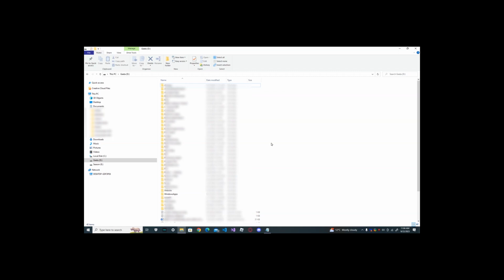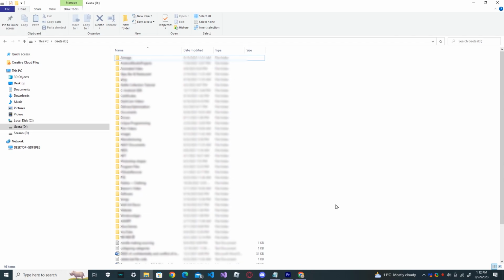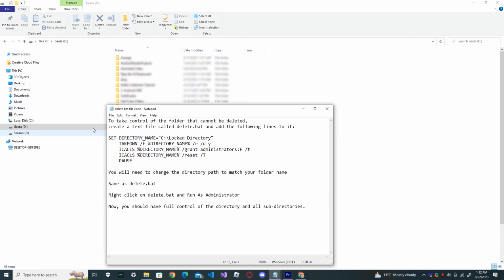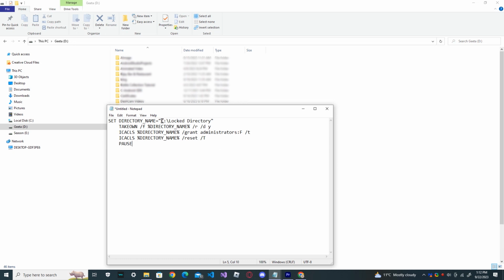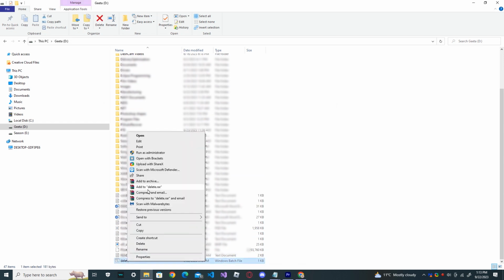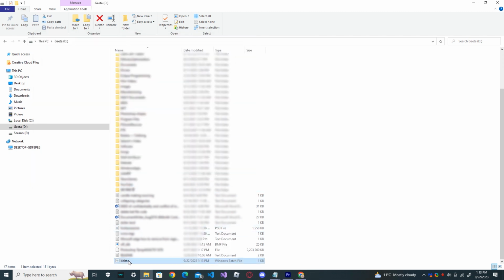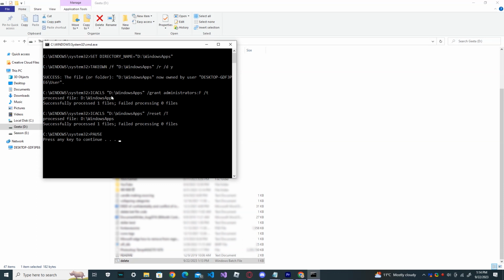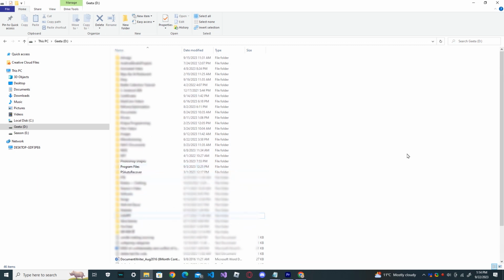How to delete folders that don't have Administrator Permission to delete?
Copy and paste this script into your plain notepad and save it at delete.bat.

SET DIRECTORY_NAME="D:\WindowsApps"
    TAKEOWN /f %DIRECTORY_NAME% /r /d y
    ICACLS %DIRECTORY_NAME% /grant administrators:F /t
    ICACLS %DIRECTORY_NAME% /reset /T
    PAUSE

Don't forget to change your own folder directory name. For example:
D:\WindowsApps to your own D:\ Myfolders